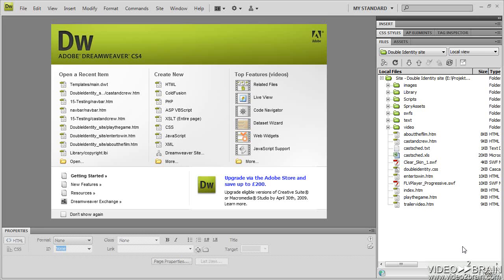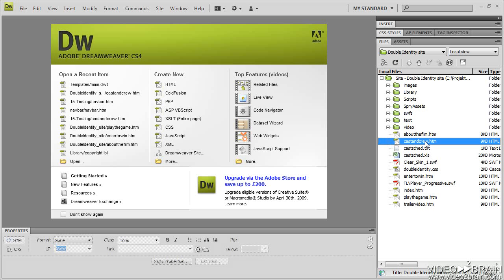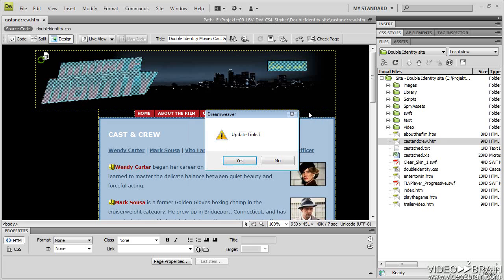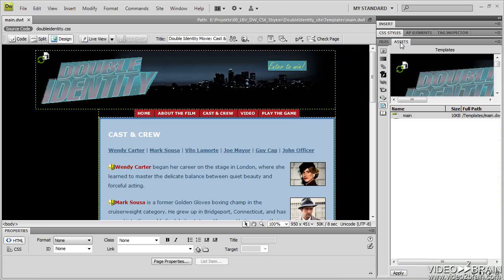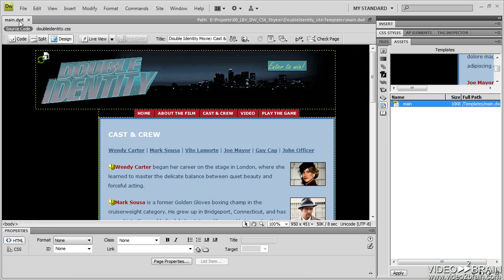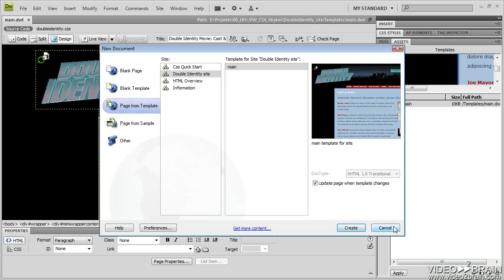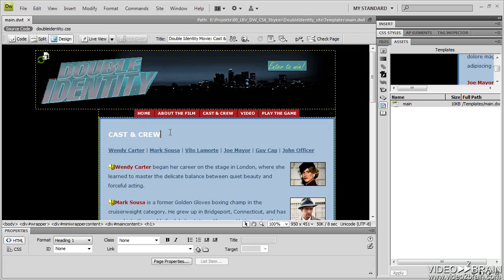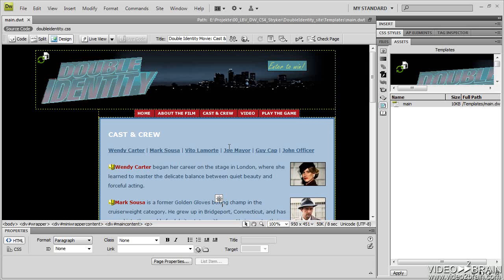Dreamweaver CS4: Converting a Page into a Template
A template is a special type of document that you use to design a fixed page layout. Here's how you convert an HTML page to a template.